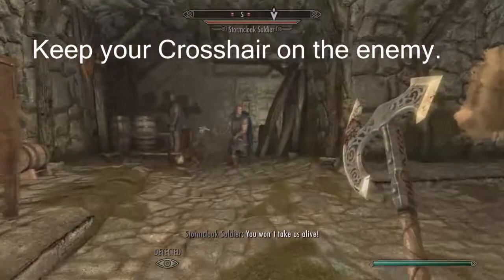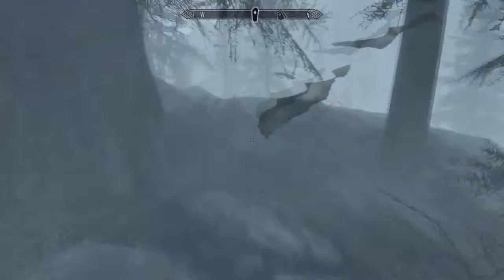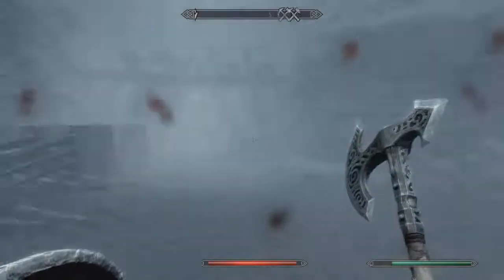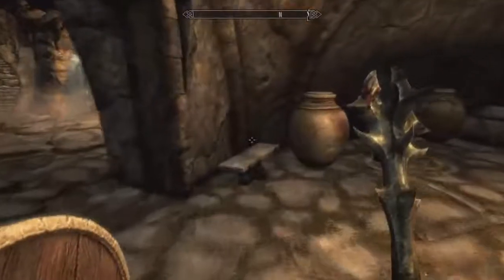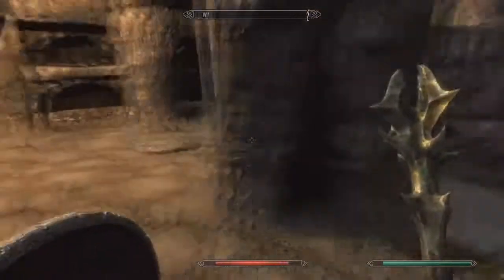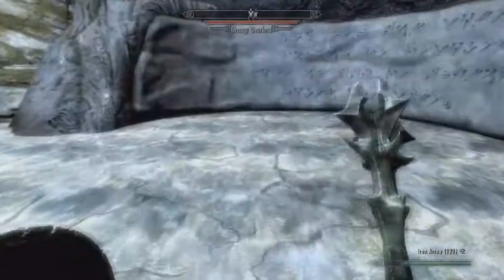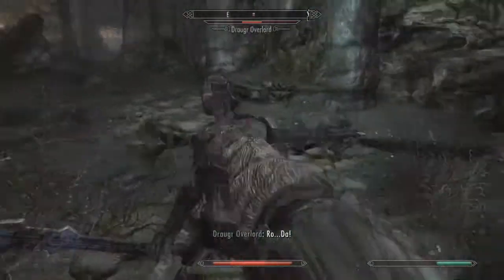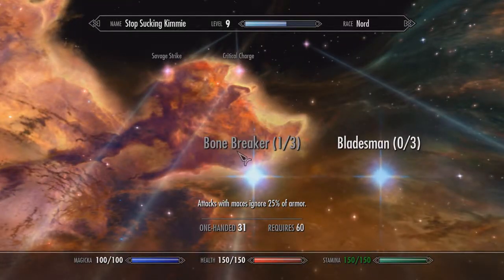Stop Sucking at Skyrim: A Close-Quarter Combat Tutorial for a Friend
This is a favor I'm doing for someone. Someone who currently is new to Skyrim... and it shows. So, as a guy who's played Skyrim for years, am now passing the mantle of Dragonborn to a new savior of Skyrim. Enjoy!